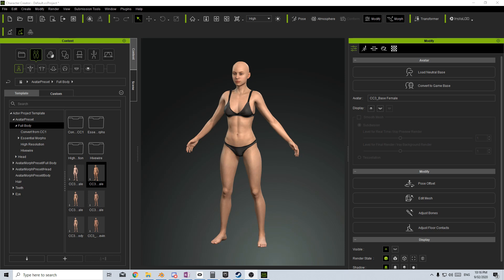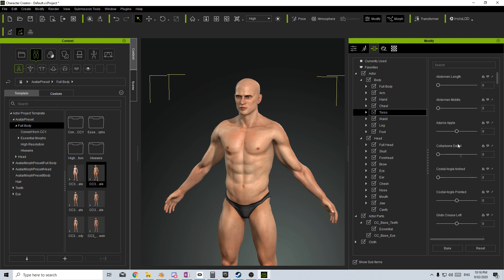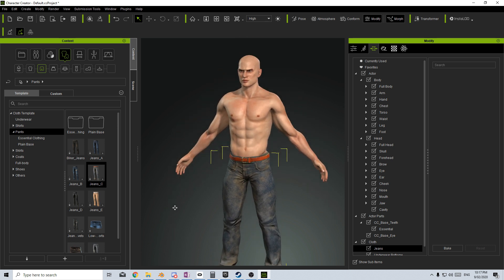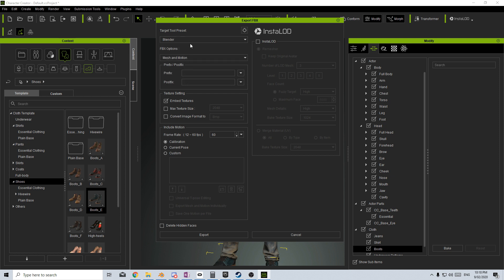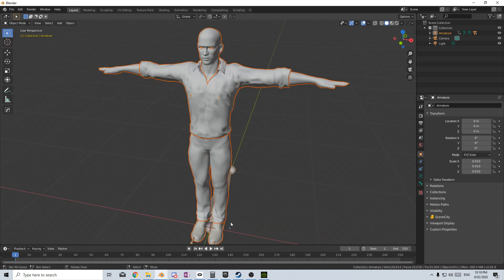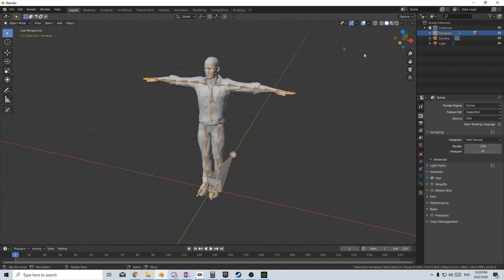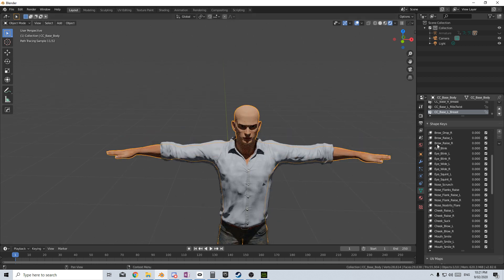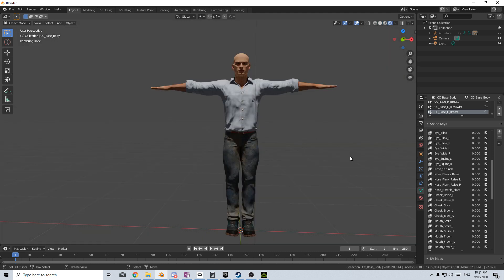Character Creator 3 for Blender Overview Review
This is a very brief overview of using Reallusions Character Creator 3 in Blender 2.8. I have no intention to learn character modelling when there are amazing tools like this.